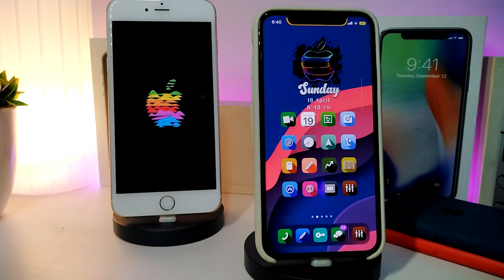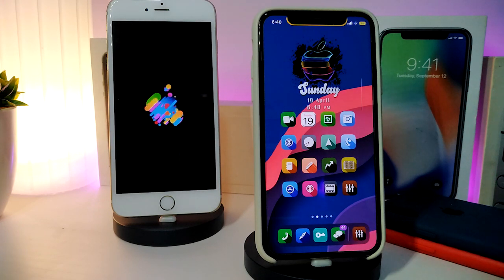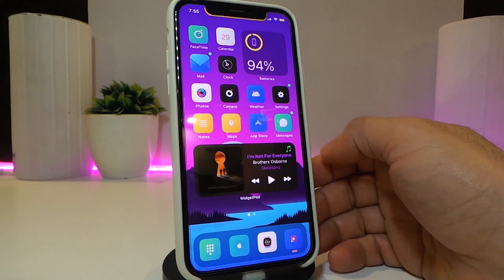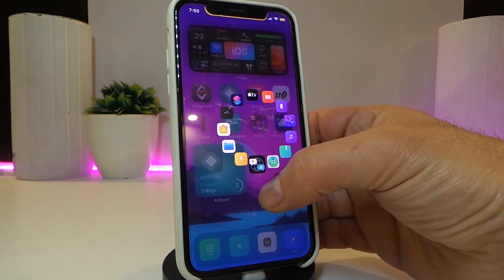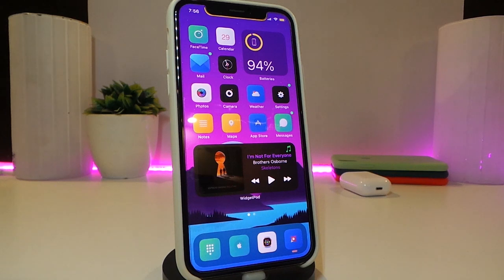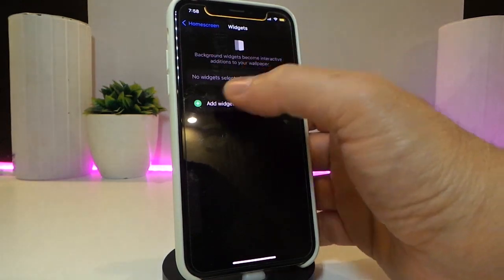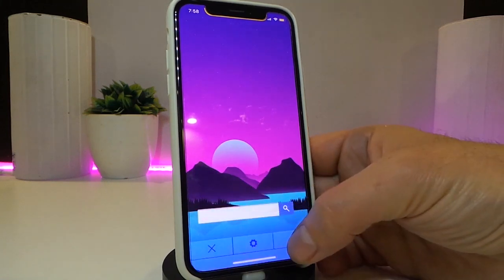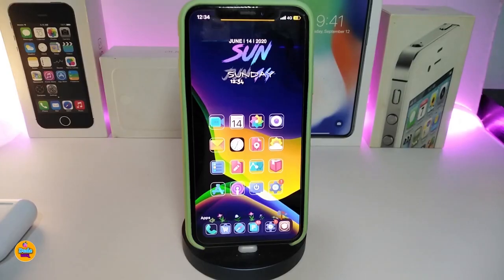TOP NEW Cydia Tweaks for iOS 14 Jailbreak on iOS 14.6! Unc0ver / Checkra1n / Taurine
Tweak List:
GoogleSearchBar
Theme: Lotus
Unc0ver tutorial: